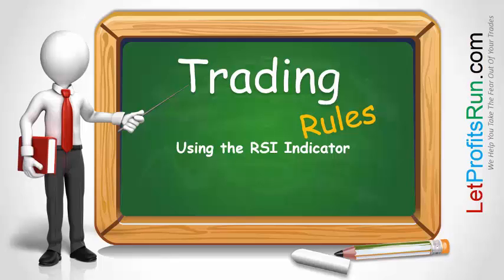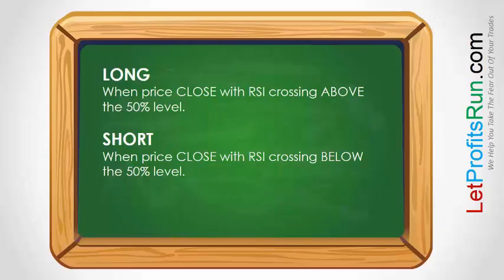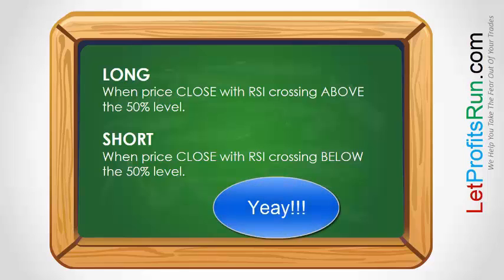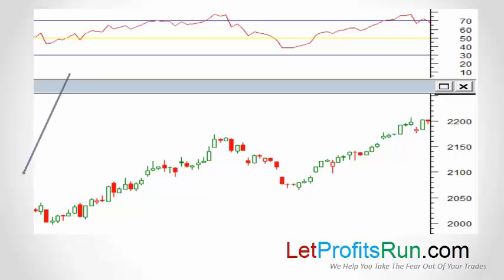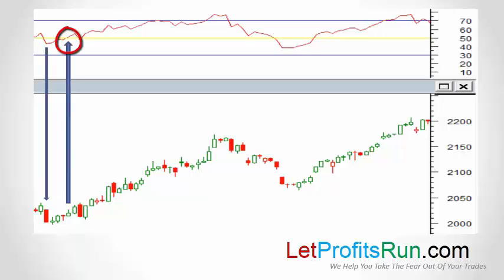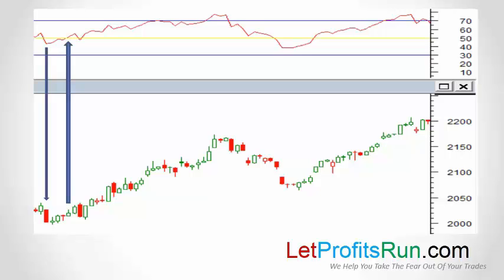Stop and Reverse Strategy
Simple Stop & Reverse Trading Strategy using RSI indicator for FCPO.